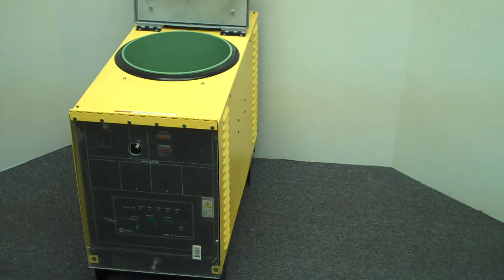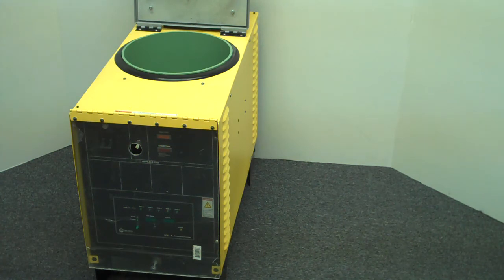Slautterback® KB30 Hot Melt Unit by Axco Adhesive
This is a Slautterback® KB30 Hot Melt Unit fully reconditioned by Axco Adhesive Systems.